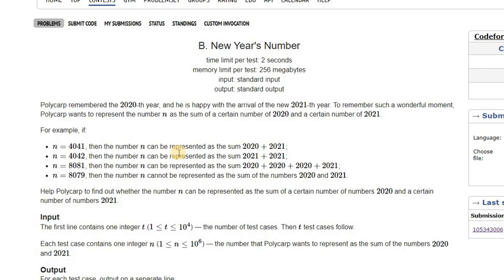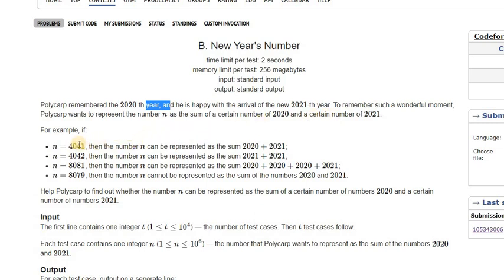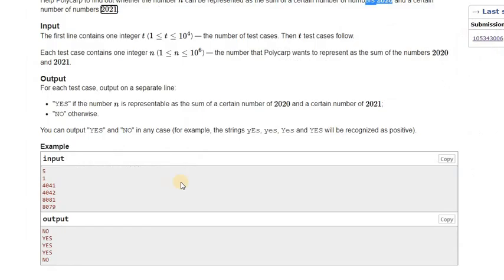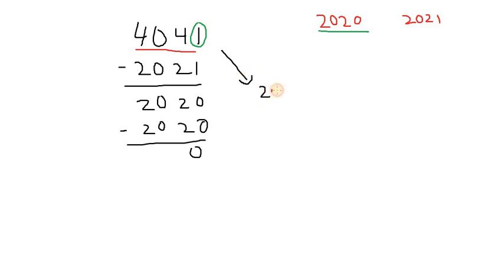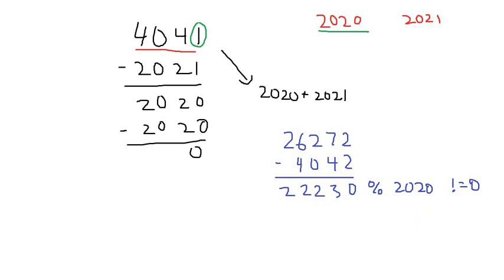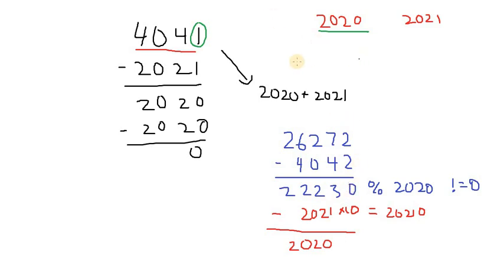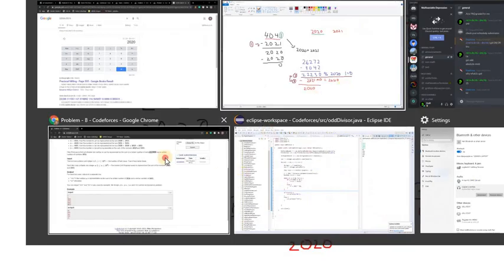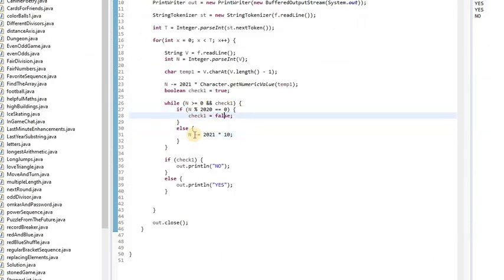B. New Year's Number (1475B) | Codeforces Round #697 | Competitive Coding Tutorial